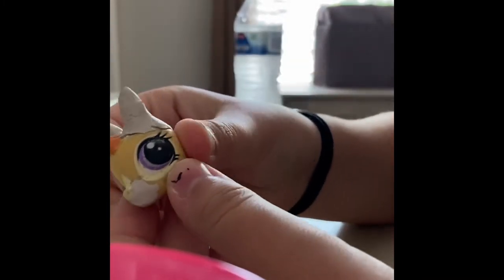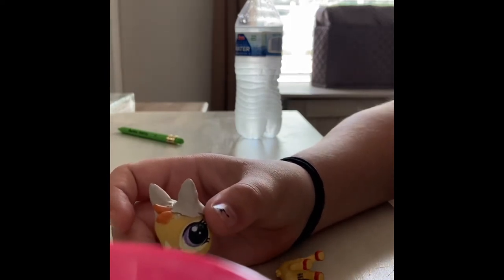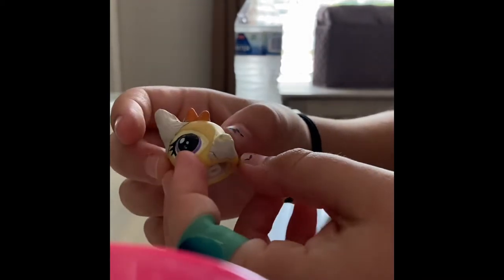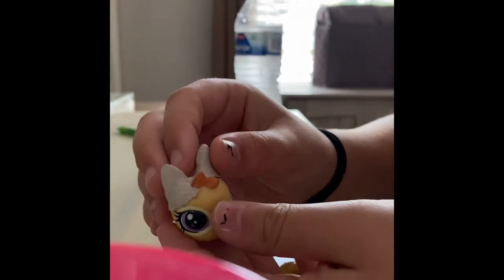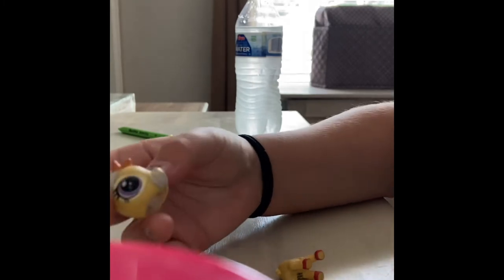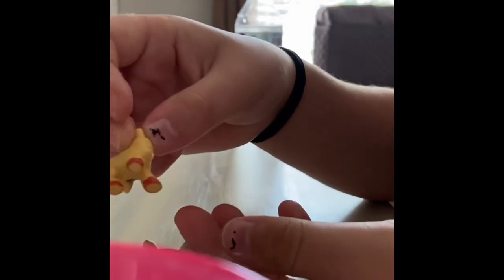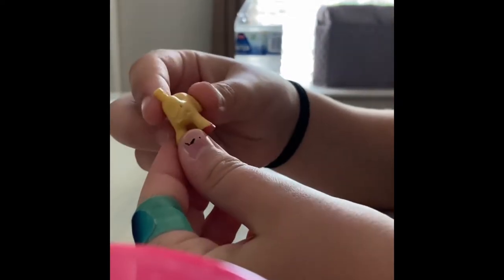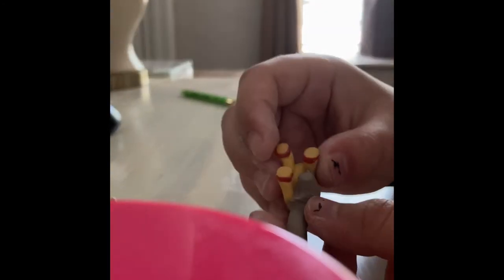Warrior Cats Craft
Half way through making the video I decided to name her Fluffytail. She was once a kittypet like Firestar and her kittypet name was Selene. She is a Siamese and I decided to name her after my kitten. She has cancer so I decided to dedicate the craft to her. Sometimes her tail would get so fluffed up and I would call her Fluffytail. I hope you enjoy the video.